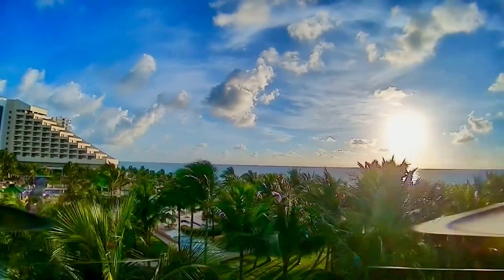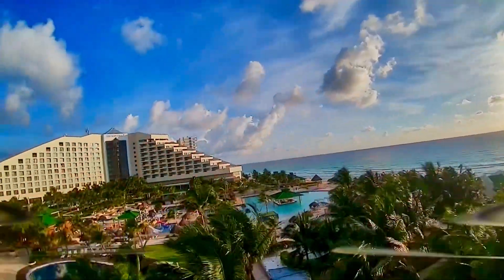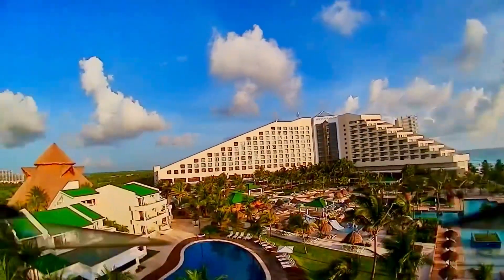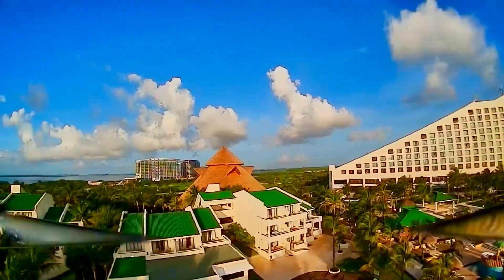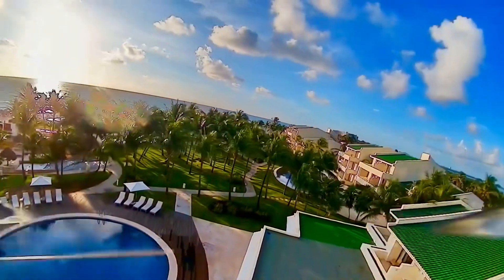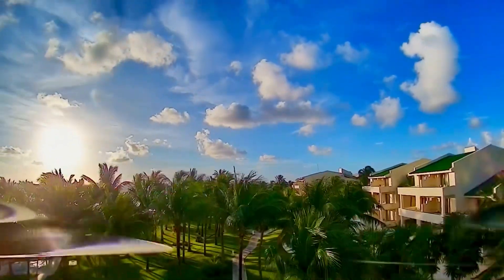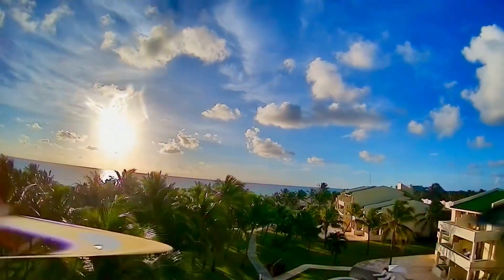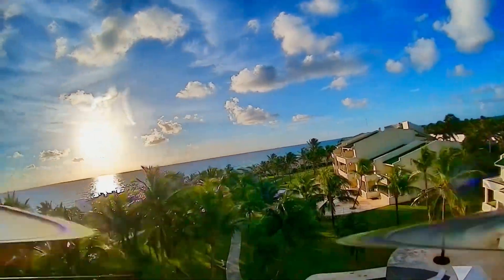DJI O3 Air Unit Goggles V2 DVR PlayBack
I managed to get it into a 3” with a plug-in-play flight controller.